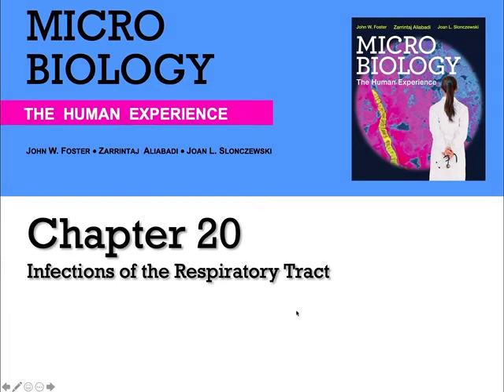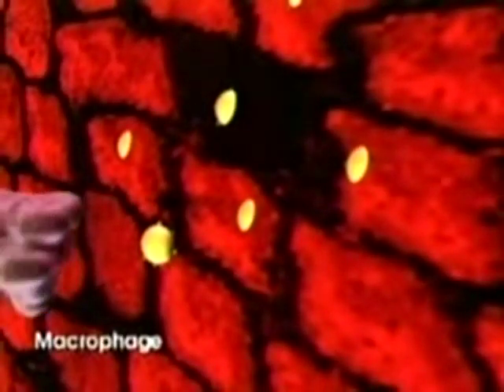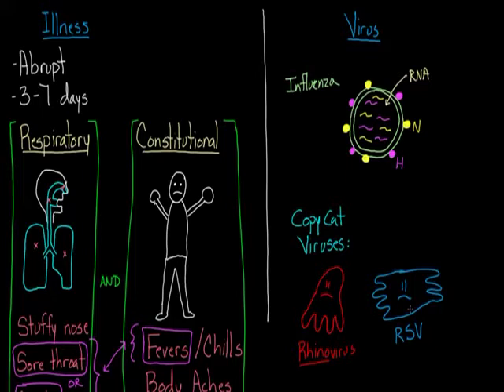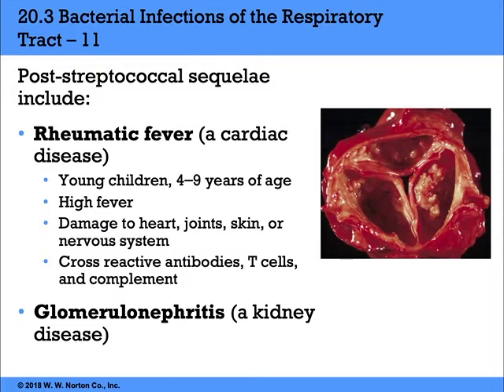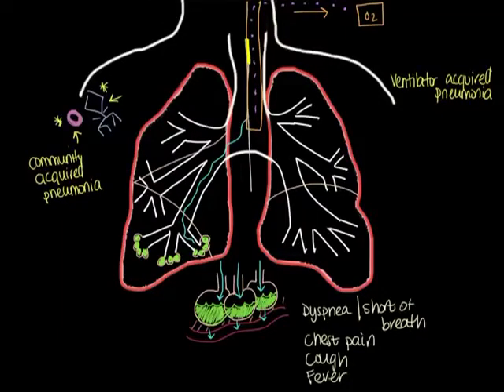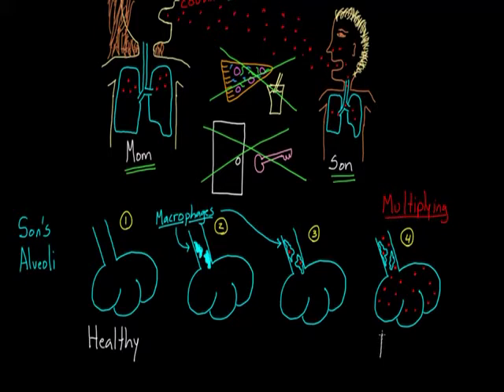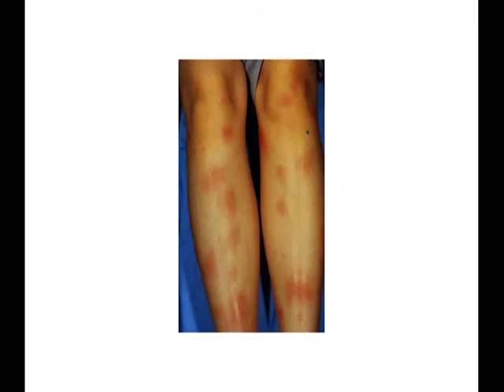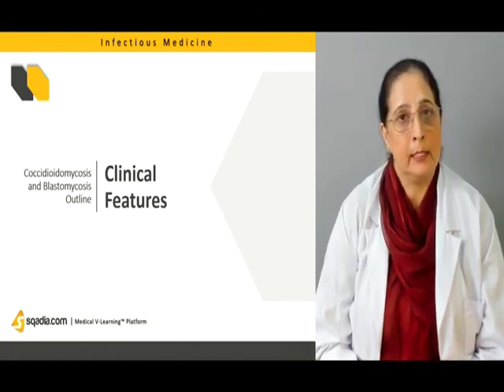BIO 2031 Chapter 20